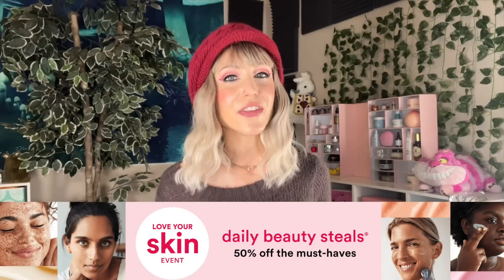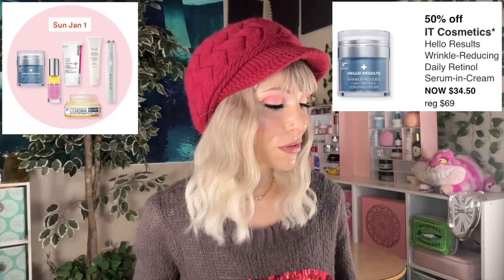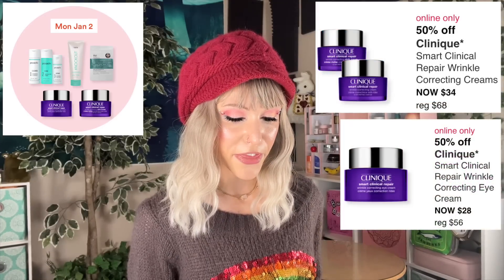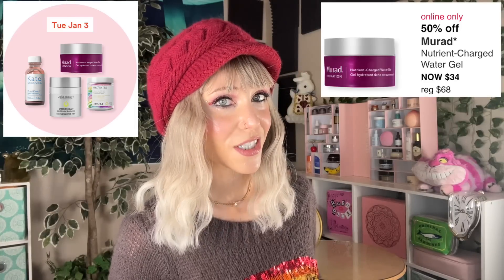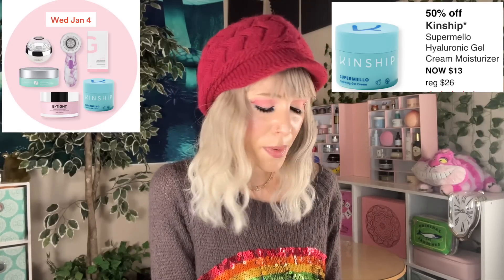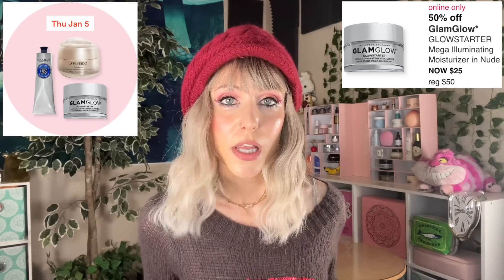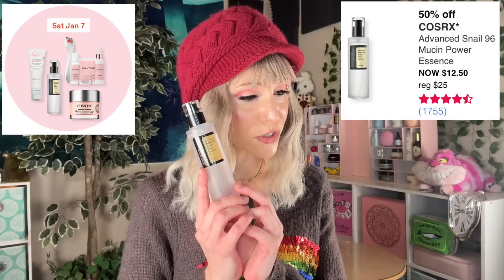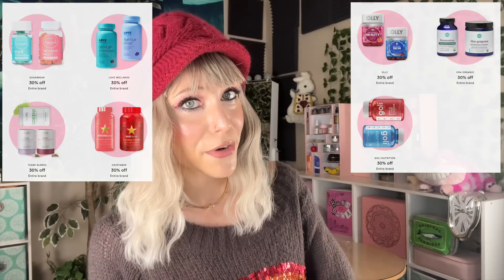Ulta Love Your Skin! Week 1 - Acne Care, Tools, & More!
My Skin Type: Dry/Acne-prone

⭐ = my favs

00:00 - Intro

03:30 - Sun Jan 1

09:23 - Mon Jan 2

13:47 - Tues Jan 3

18:05 - Wed Jan 4

23:42 - Thurs Jan 5

26:04 - Fri Jan 6

29:07 - Sat Jan 7

36:28 - Weekly Wellness Deals

37:17 - Outro

About Me:
Dry/Acne-Prone Skin